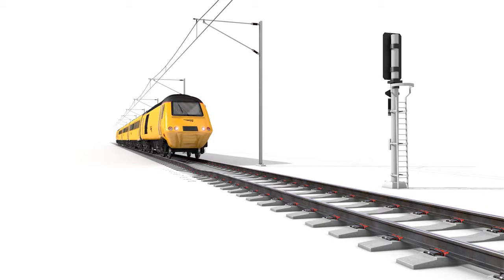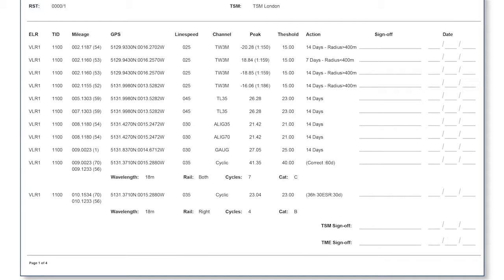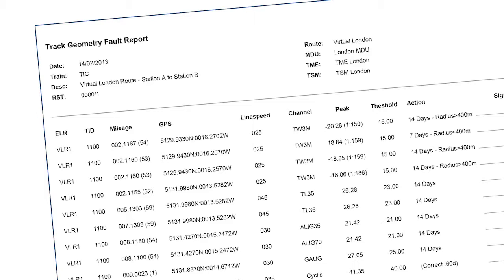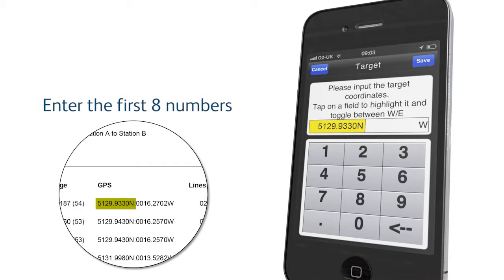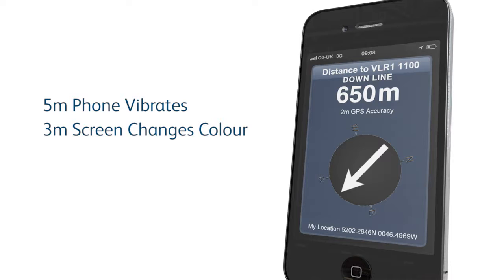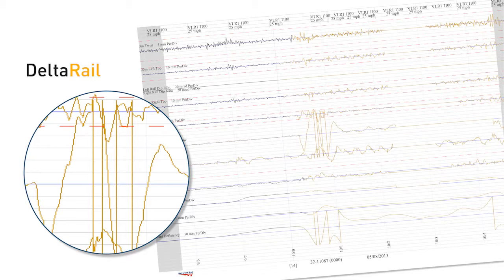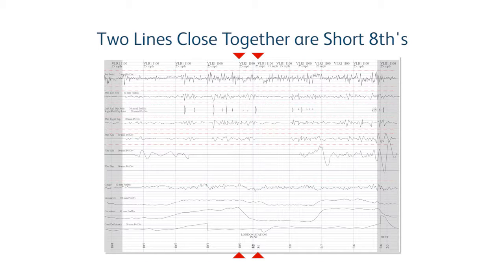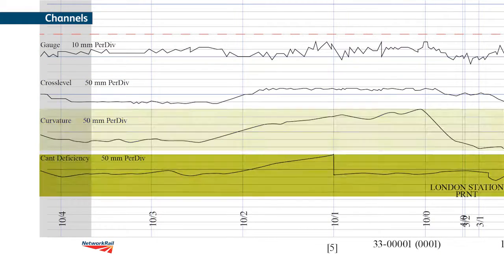Network Rail Track Recording Vehicle Introduction